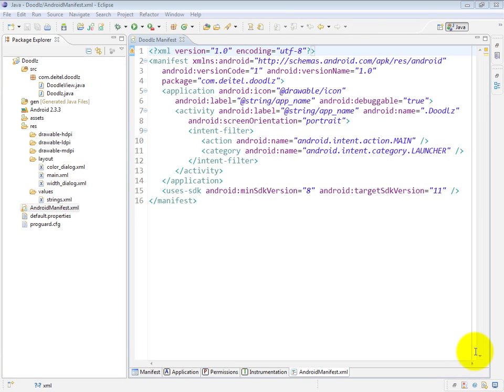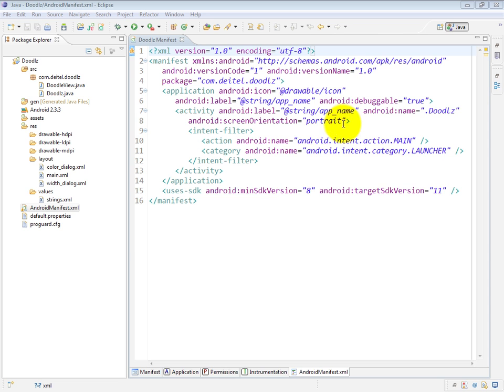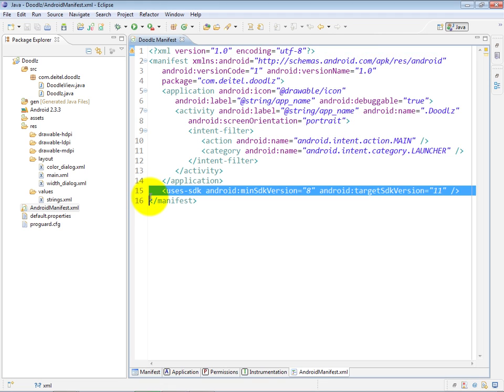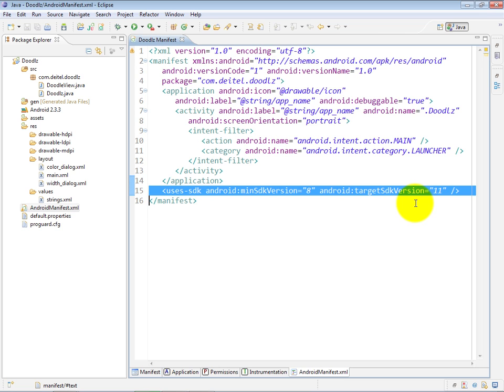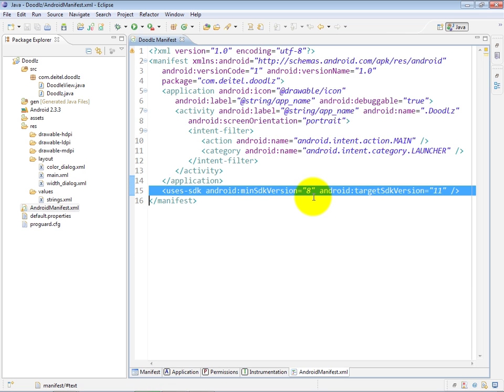lesson09 02 Reviewing the AndroidManifest xml file